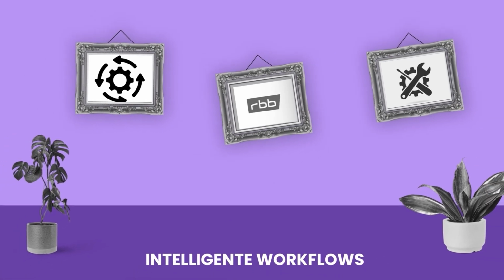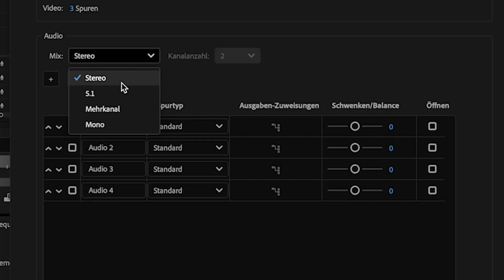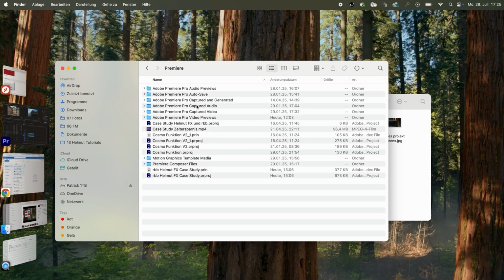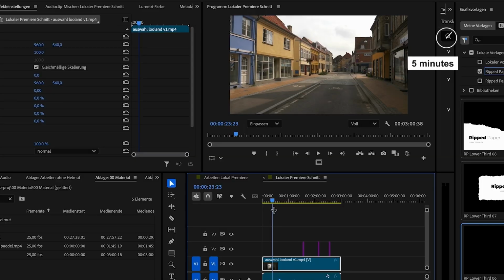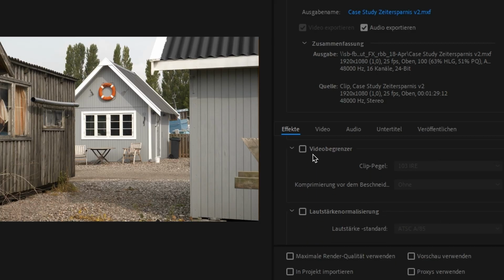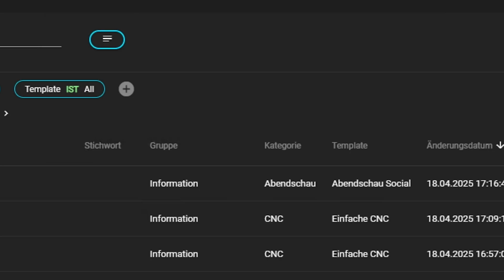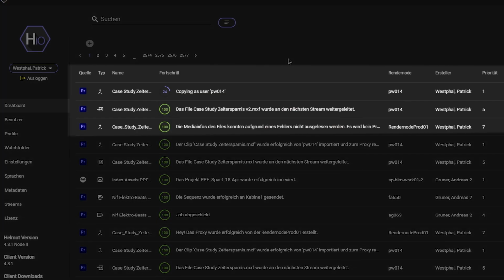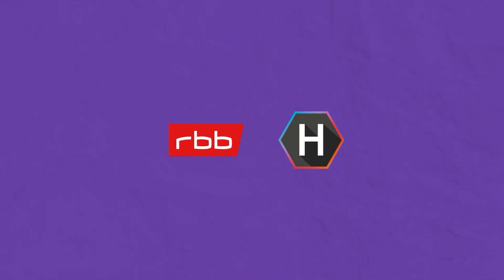rbb & Helmut4 - Case Study on Saving Time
How much time can be saved by managing your Adobe Premiere Pro workflows with Helmut4? The team of rbb testet it.